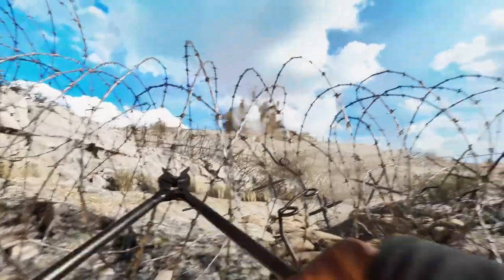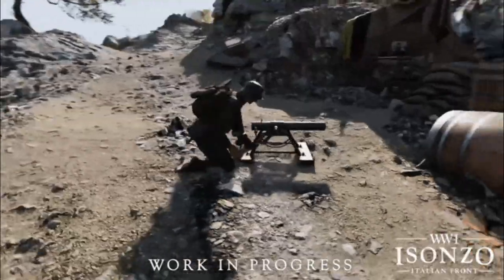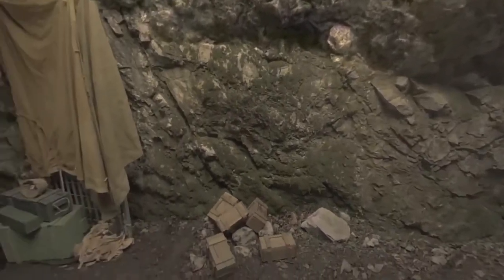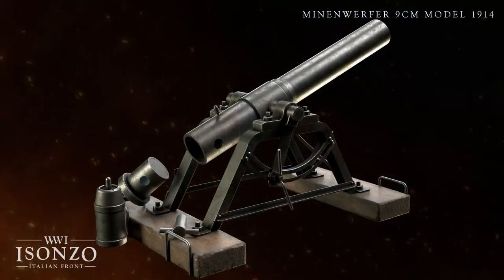Isonzo Dev Blog Breakdown 11 | Mortars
In today's video, Bobo reviews the information given to us in the 11th Isonzo Dev Blog. This one covers the two different types of mortars.